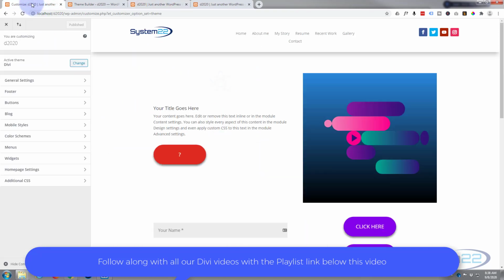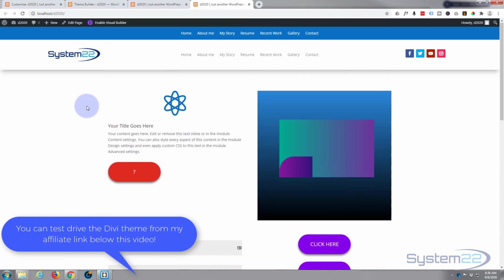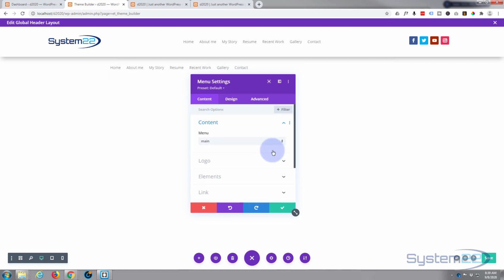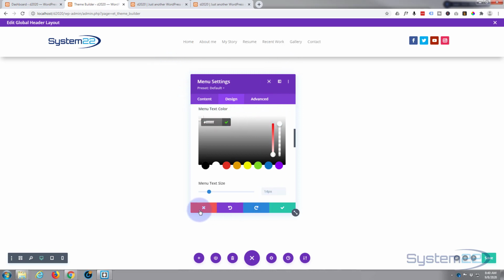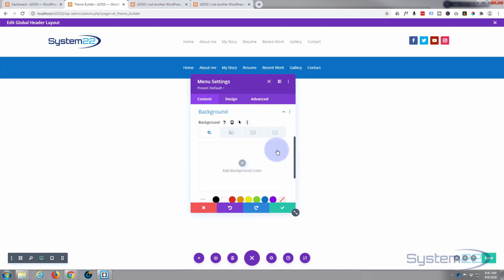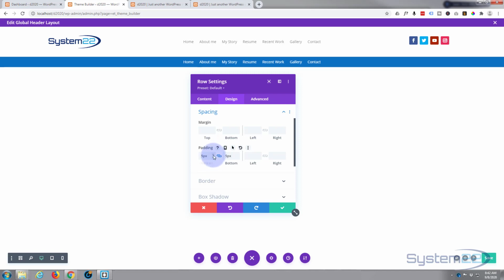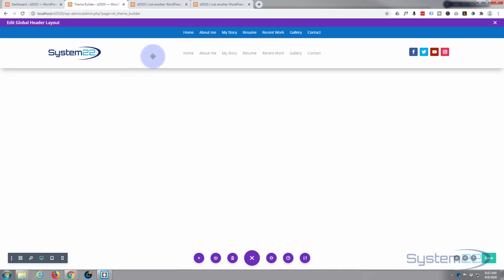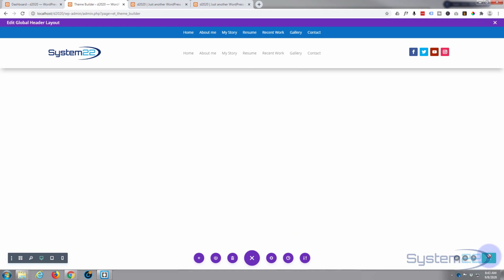Divi Theme Create A Sticky Secondary Menu 👍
Divi Theme Create A Sticky Secondary Menu. The Divi theme from elegant themes is absolutely awesome.